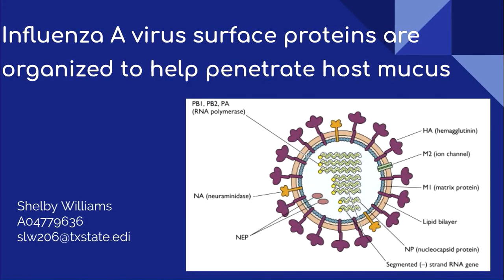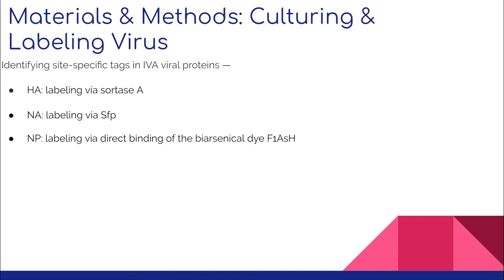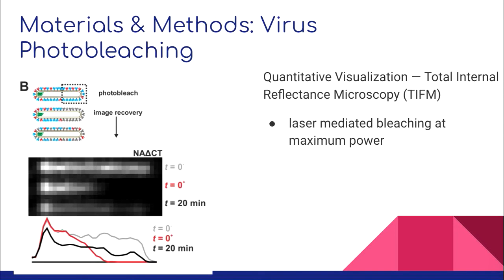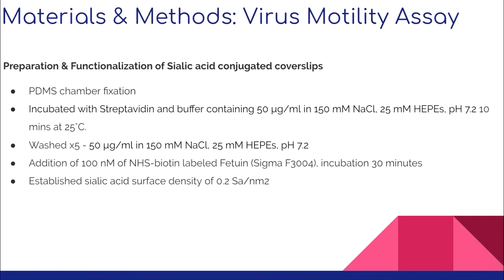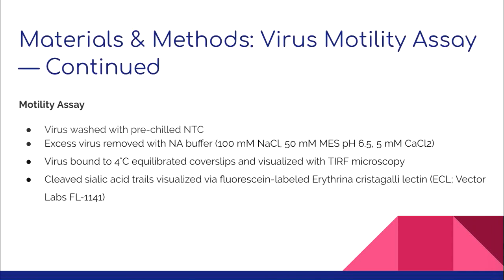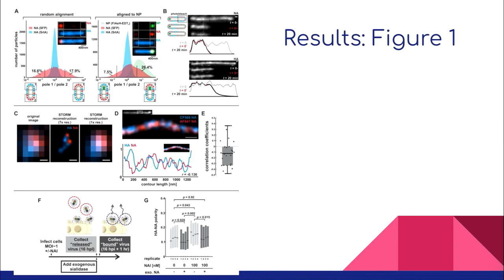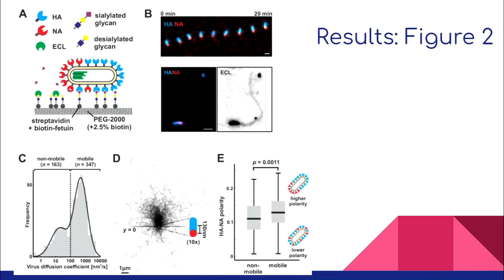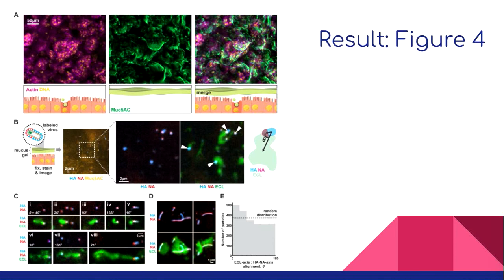IAV Article Presentation - Virology Lab